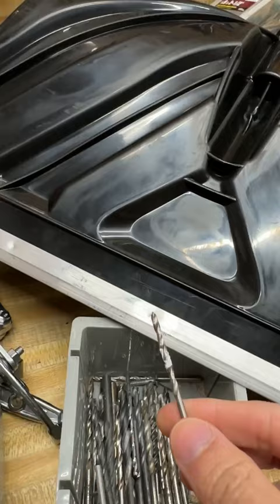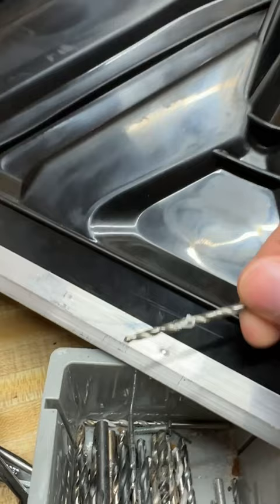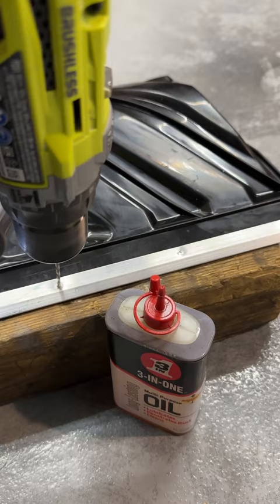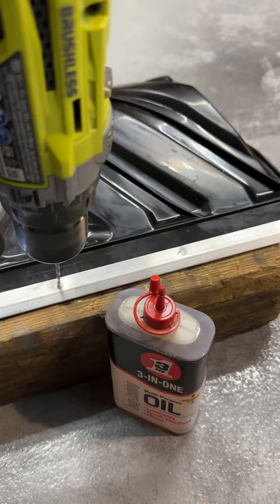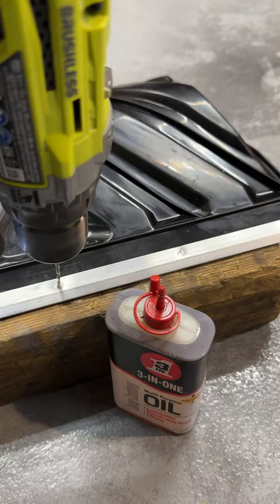Snow Joe Shovelution Wear Strip Mod SJ-SHLV01